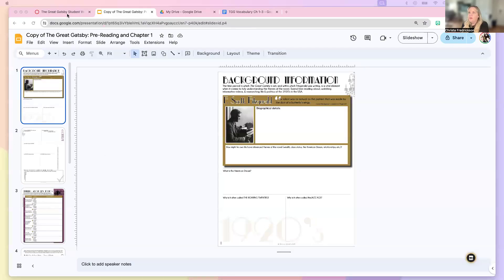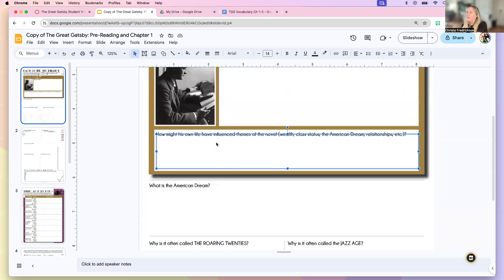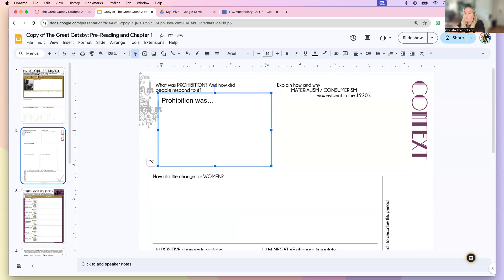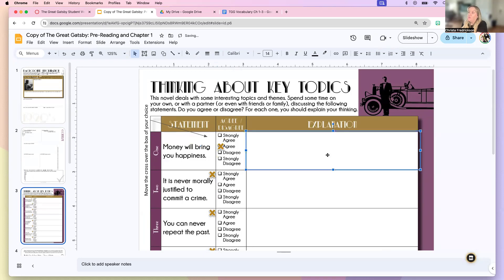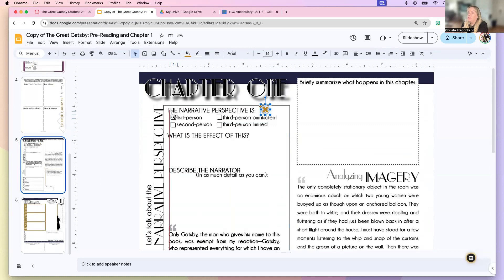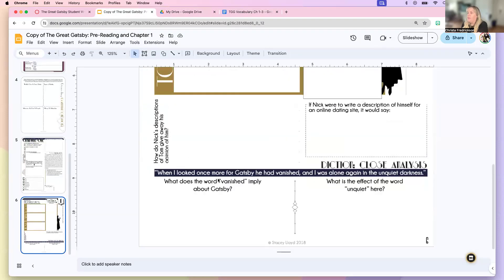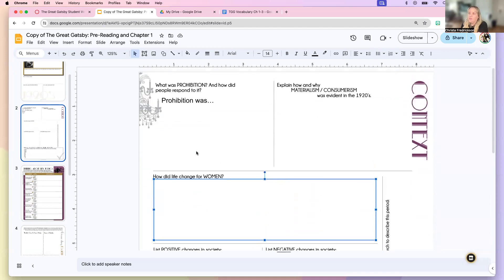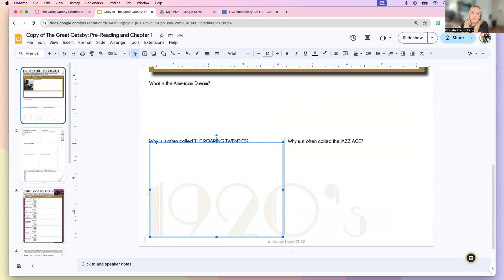4 The Great Gatsby Notes